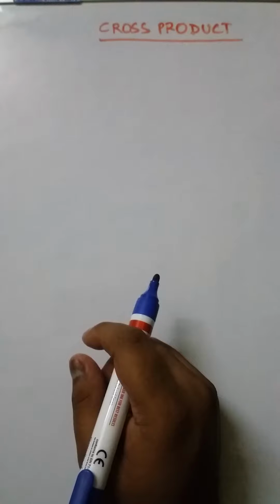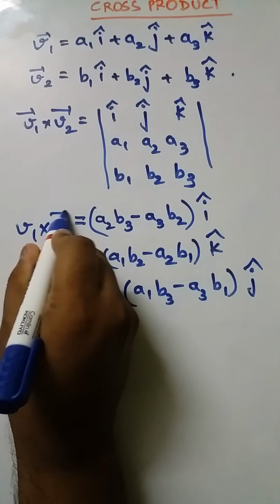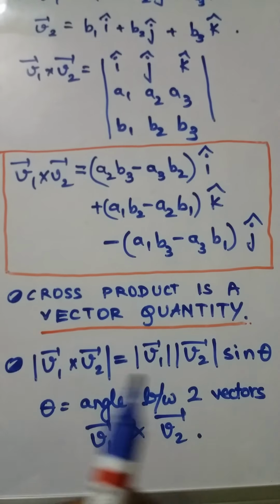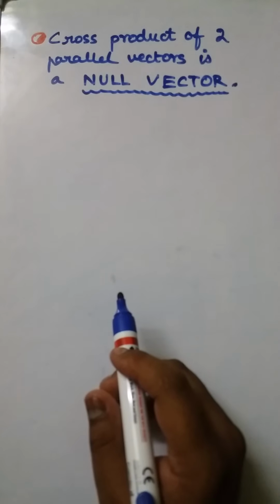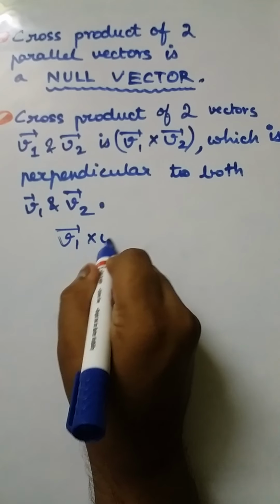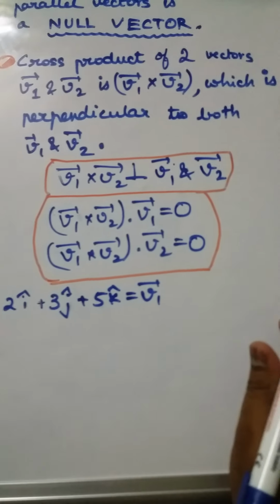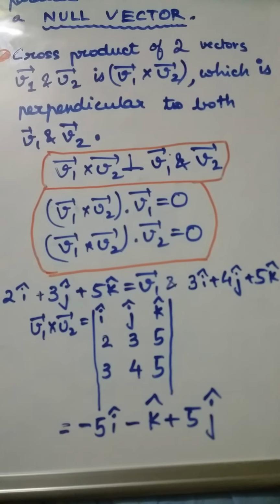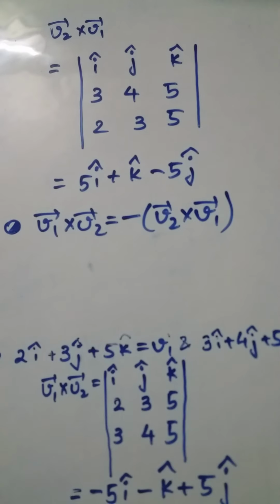Vectors...part2....cross product...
By Snigdho Banerjee
Studies at IIT Kharagpur
Second Year